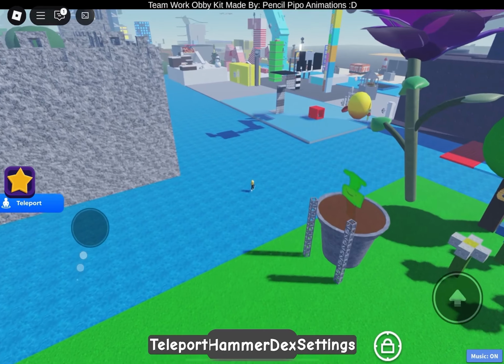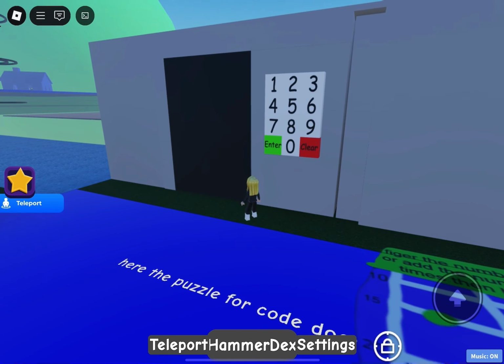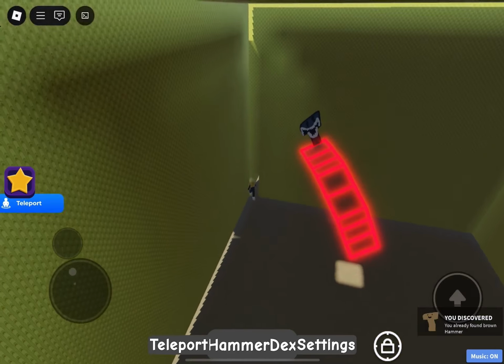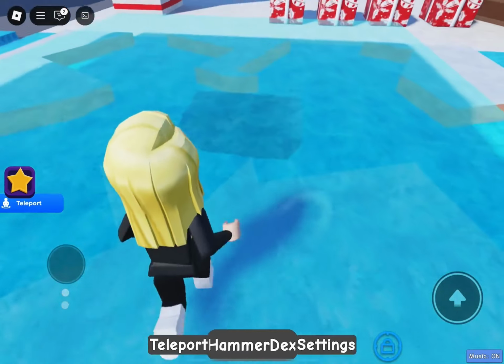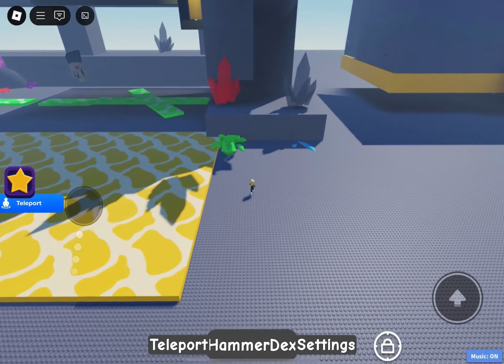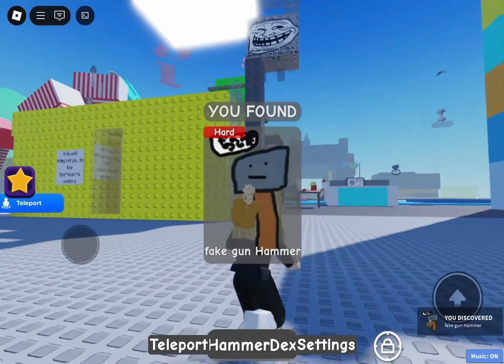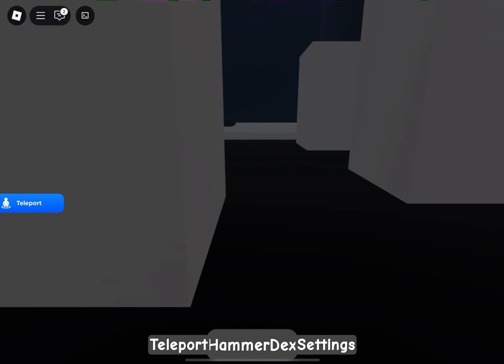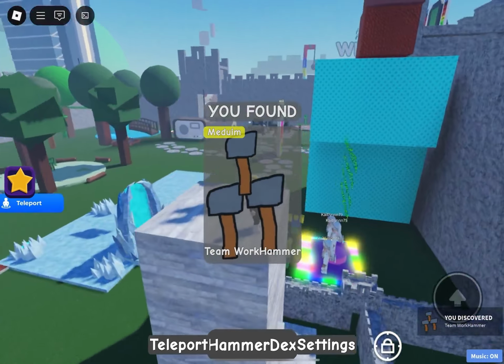PART TWO FIND THE HAMMERS - 63 LOCATIONS IN SNOW BACKROOMS CITY, BIG COMPUTER & BLOCKY ON ROBLOX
PART TWO of find the hammers - finding hammers in snow, happy hammer city, blocky, big computer,  spawn (new) and both backrooms (some hammers may be missing) - developed by jianding12

ORDER LIST

HAPPY HAMMER CITY 00:00
stop text
cop
missing
prisoner
pencil
water
squidwood
super happy
egged in the face
exploding soda
brick

BACKROOMS ONE 08:12
backrooms
analog horror
party goer
cake
hammer 56
brown
smiler

SNOW 12:23
ice cream
Christmas tree
santa
cheese
ITEM: Blue cube?
snowman
cozy
gift
marker
ice pool
ITEM: purple block
ITEM: Button
frozen
pancakes

BLOCKY 18:10
yellow
blue
trollodge
true
water pool
ITEM: button
skyrider
spawn land
hammer boss battle
lightning bolt cloud
hammer of blocky eggs
ITEM: PURPLE BLOCK
mega secret
pi symbol
noodle bowl
pizza
gingerbread
fake gun

BACKROOMS 2 27:39
backrooms
scared

BLOCKY 2 29:00
wall hop
alalal
ITEM: Black thing LOL I dunno what it is!
King
Robot
ITEM: Button
troll face
wreckingball rider

BIG COMPUTER 33:05
black hole
justin
foxy
adam
computer cube

SPAWN (NEW) 34:55
water wing
lilly pad
1.5k visit
ITEM:Button
uber secret
teamwork

Music from Liborio Conti